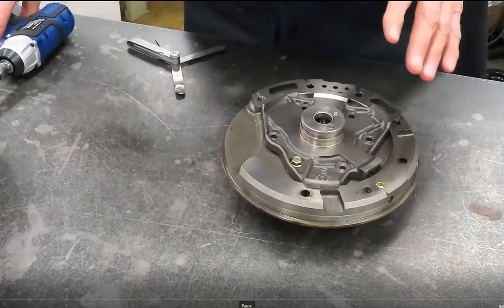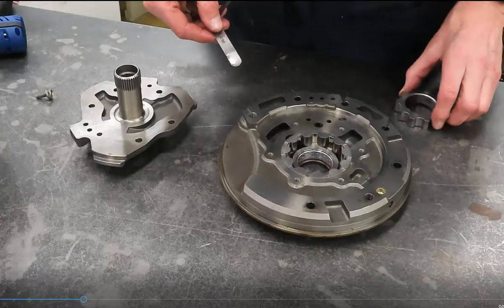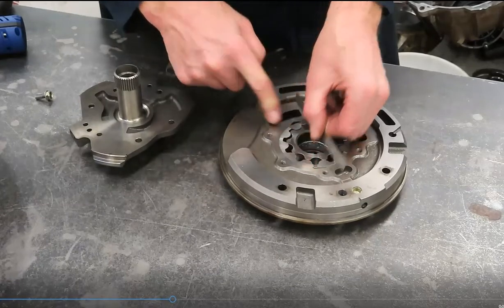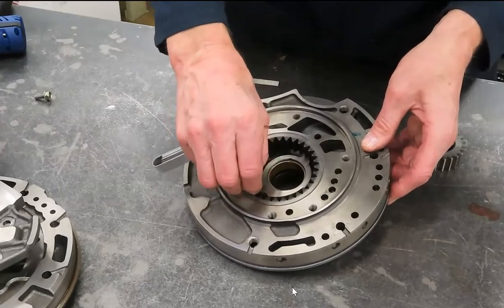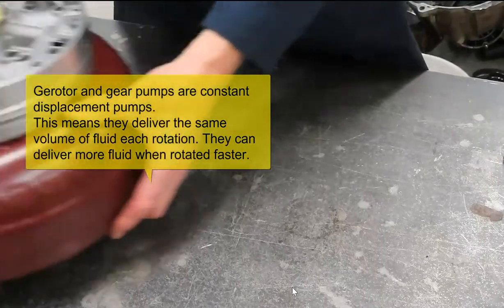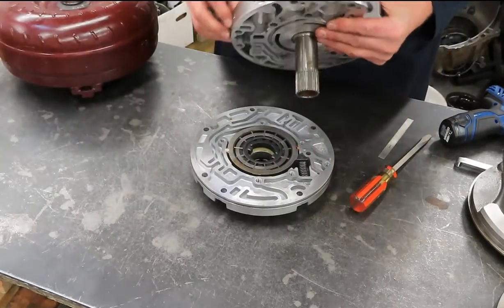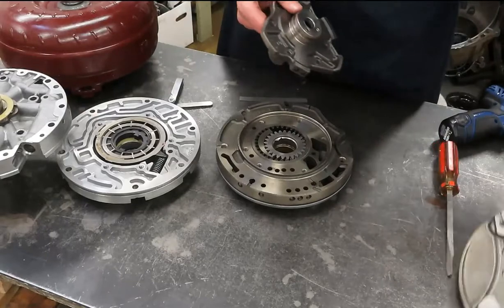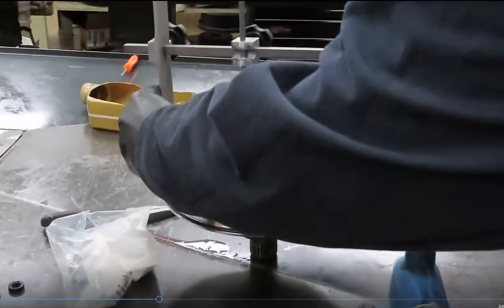Auto Trans pump types and H gauge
A short lesson of three different types of automatic transmission pumps:  Gerotor, Gear and Variable Vane.  Also included are some measurements that are associated with pumps and what an H gauge is.